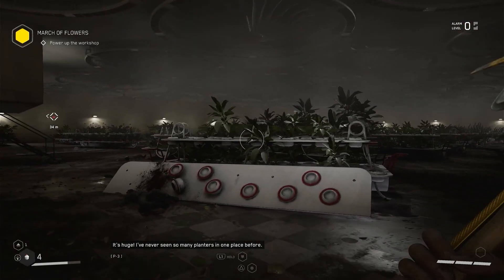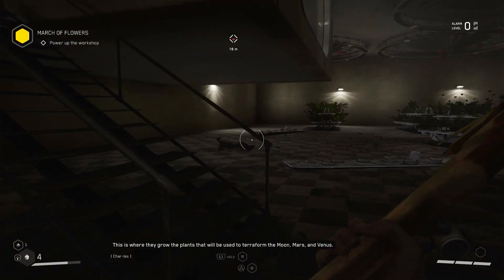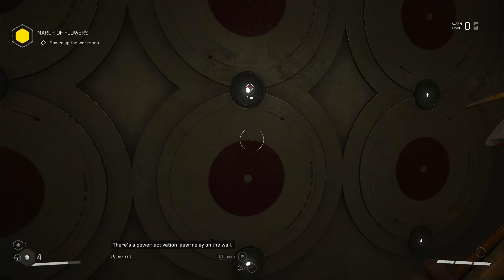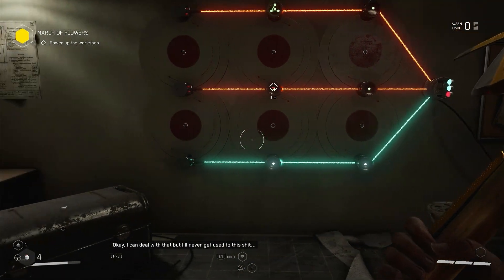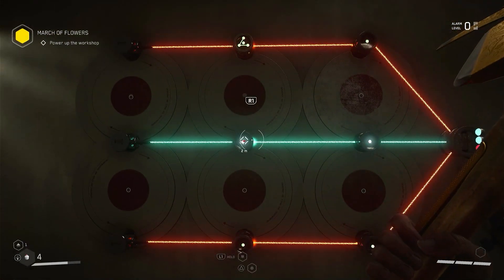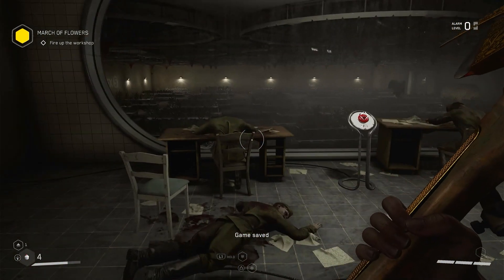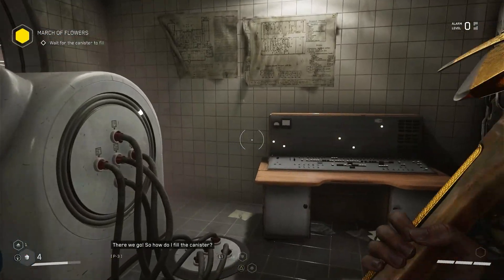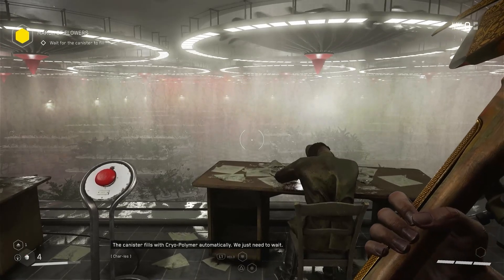Wait for the canister to fill Atomic Heart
Wait for the canister to fill Atomic Heart video. Wait for the canister to fill Atomic Heart guide & locations.

Atomic Heart is a FPS action video game developed by Mundfish